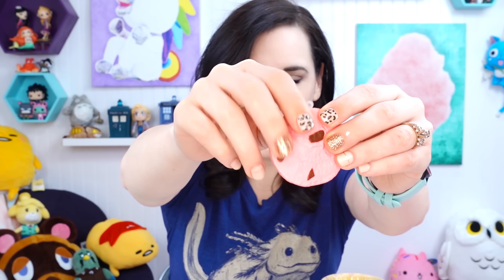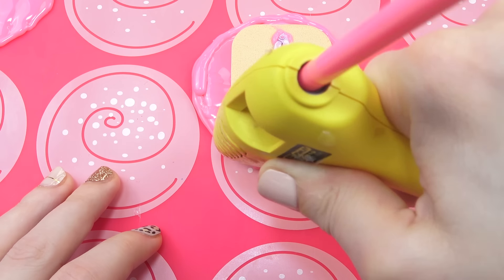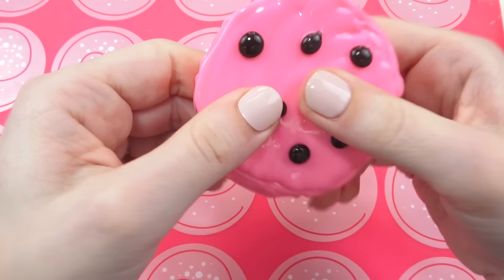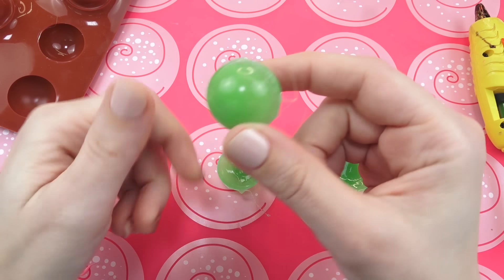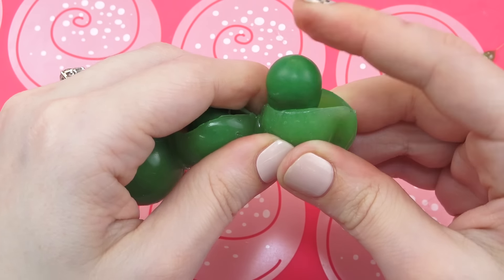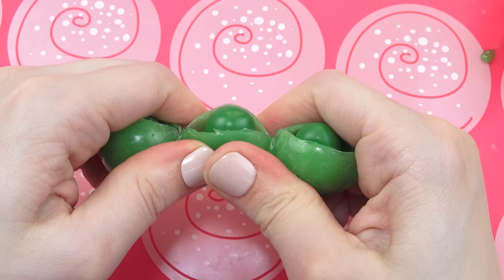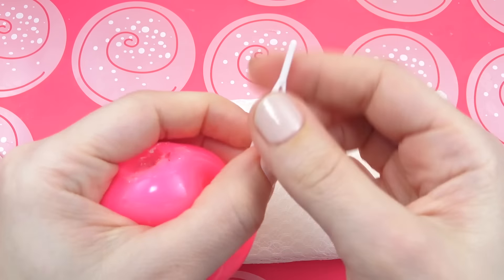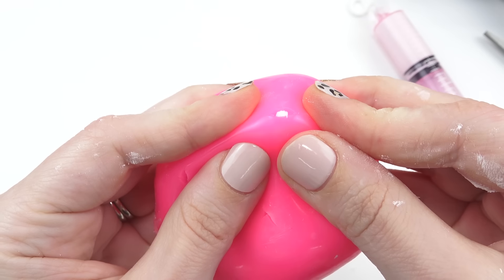Hot Glue Fidget Toys To Make At Home!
Today I am making three fidget toys with hot glue! These hot glue hacks will have you popping and snapping and fidgeting all summer long. There is an edamame squeeze bean fidget toy, a cracking cookie fidget toys, and a spot popping fidget toy!